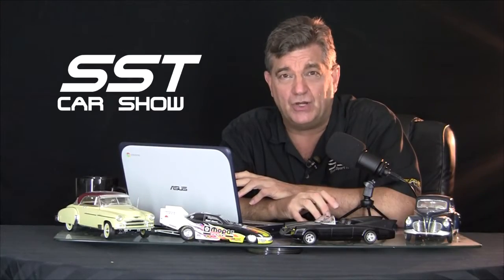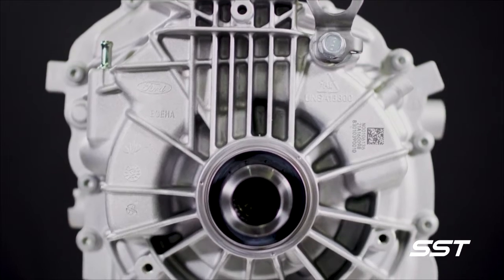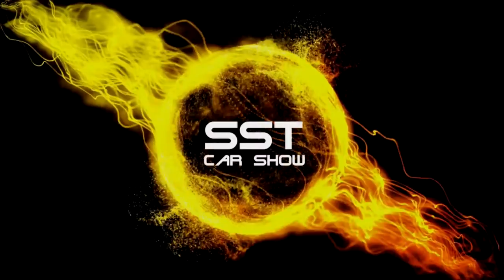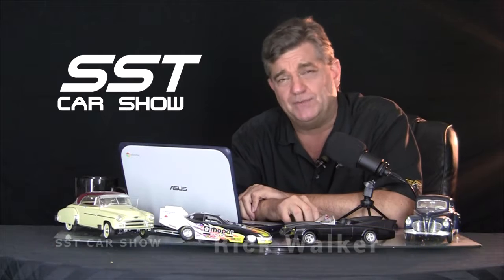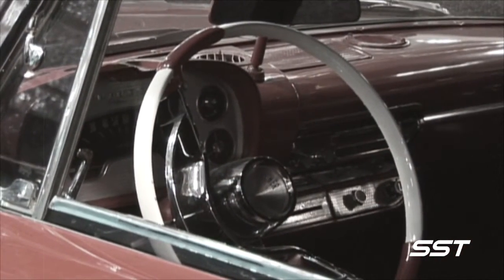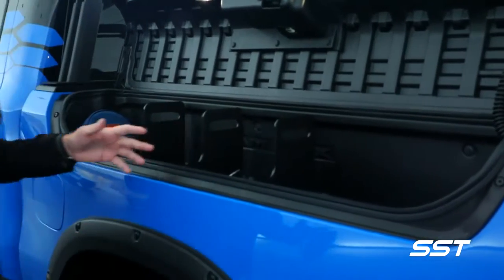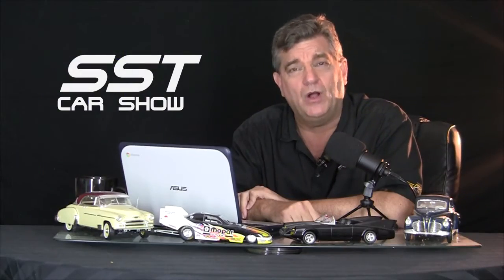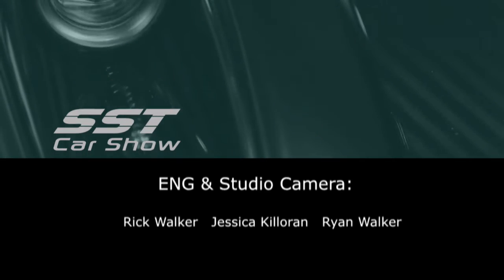SST CAR SHOW - ( SEASON 6 EPISODE 18 )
In this episode of the SST Car Show Host Rick Walker looks at:

* Ford Electric F-100 Pickup ( The Eluminator )
* Electric Vintage Chevy
* Toyota Tacoma Concept
* Looks Back at the "Christine" Movie car at Volo Auto Museum